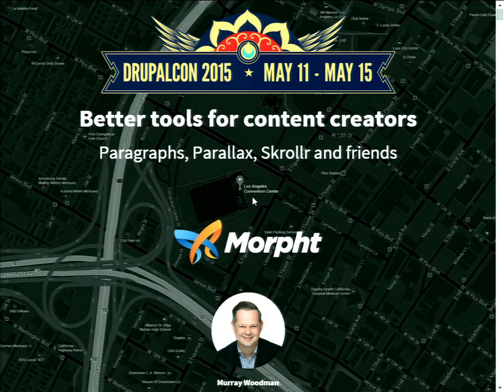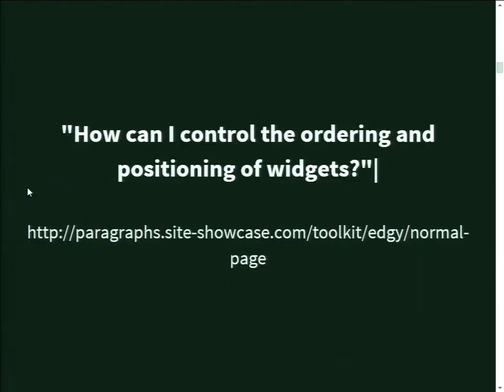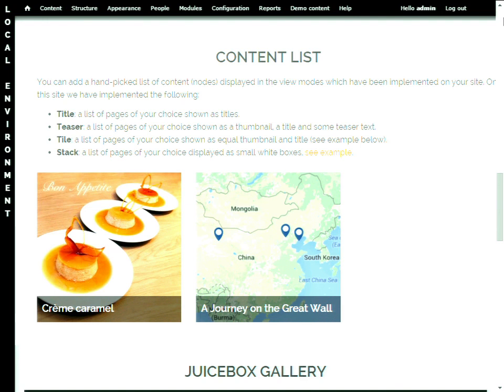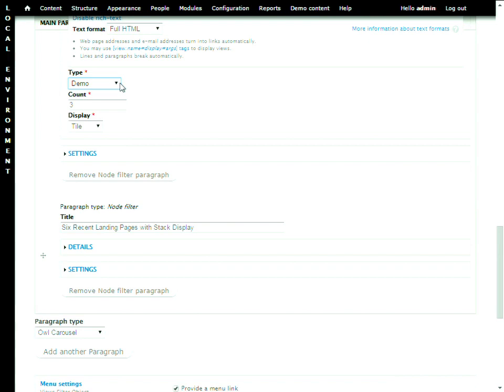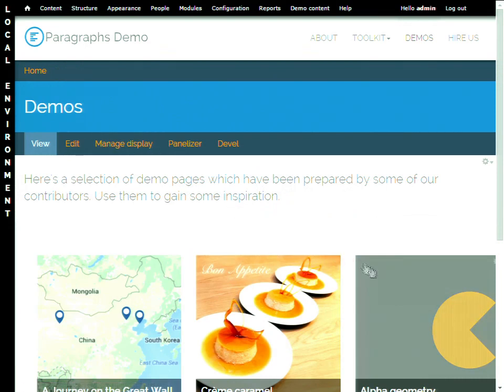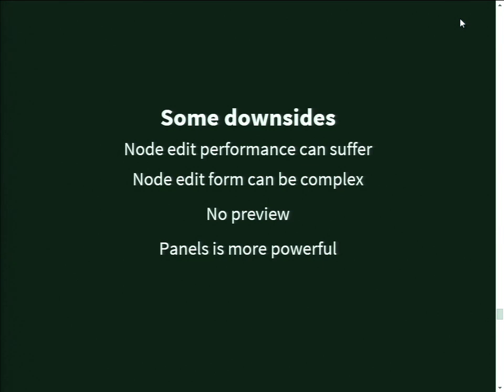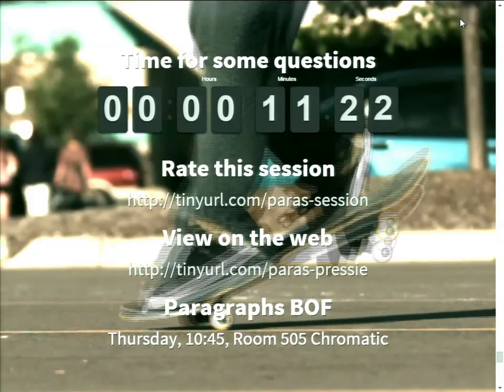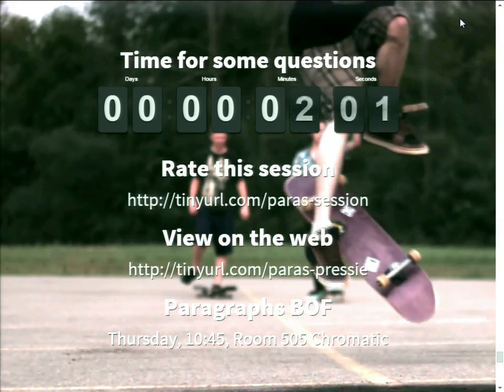DrupalCon Los Angeles 2015: Better tools for content creators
​You may have heard of the Paragraphs module. It allows content creators to place "widgets" of varying kinds on a page in the order they decide. It opens up a lot of possbilities as editors are in the driving seat when it comes to deciding how the page is to constructed. Editors are no longer held hostage to the content layout decisions of site builders which have been solidified in Panelizer or Display Suite layouts. In this presentation site builders will find out how to provide tools to editors to make their Drupal sites come alive.